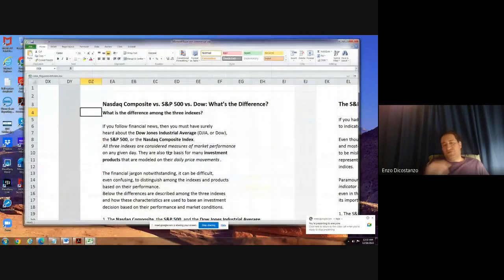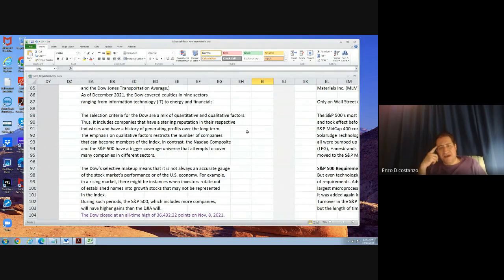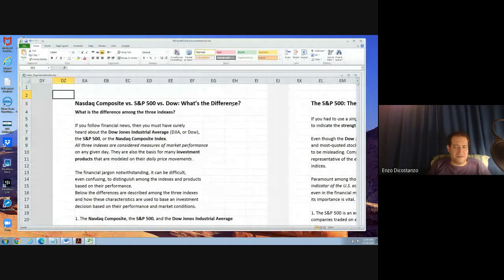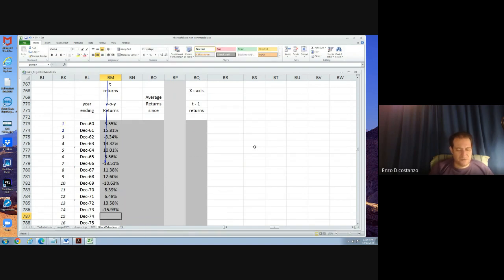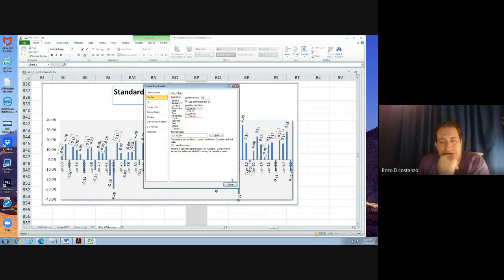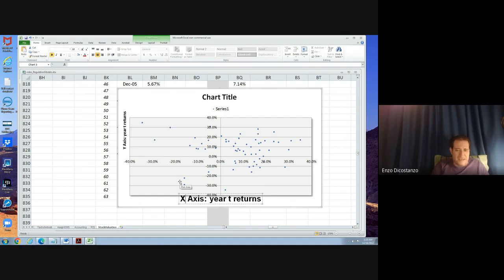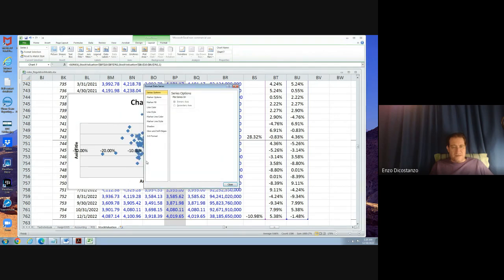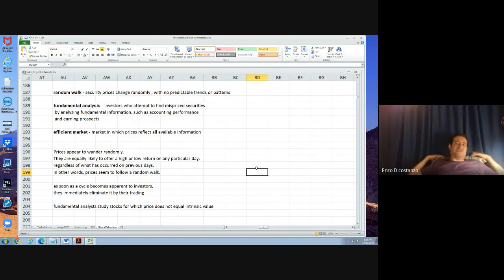StockValuationExcel06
The S&P 500 is one of the most widely quoted American indexes because it represents
the largest publicly traded corporations in the U.S. The S&P 500 focuses on the U.S.
market's large-cap sector and is also a float-weighted index, meaning company market
capitalizations are adjusted by the number of shares available for public trading.

Prices appear to wander randomly.
They are equally likely to offer a high or low return on any particular day,
regardless of what has occurred on previous days.
In other words, prices seem to follow a random walk.

as soon as a cycle becomes apparent to investors,
they immediately eliminate it by their trading

fundamental analysts study stocks for which price does not equal intrinsic value

The S&P 500, the Dow, and the Nasdaq Composite are different indexes used
to track market performance. Even though they have different pedigrees,
inclusion criteria, and sectoral composition, the indexes generally move
in the same direction.

Depending on the economy and the state of the markets,
one index may produce higher returns than the others.
For example, in rising markets, the S&P 500 can produce
higher gains compared to the Dow due to the presence
of more sectors and small-cap stocks in its portfolio.
The opposite happens during downturns, when investors
move into the safe harbor provided by the stocks of
well-established companies with proven business models and dividends